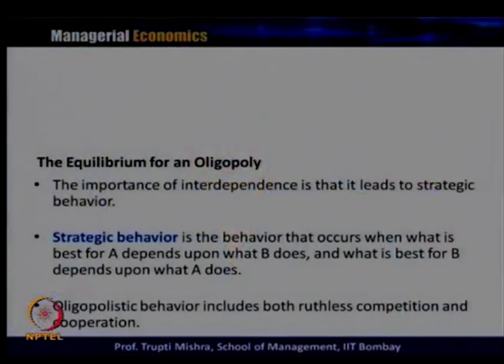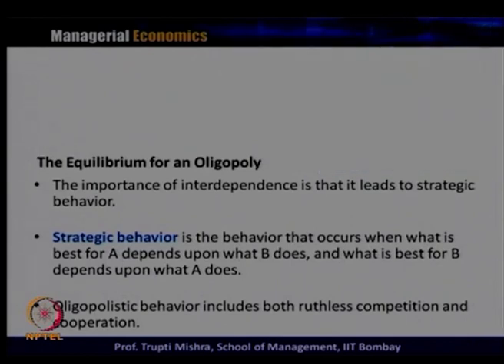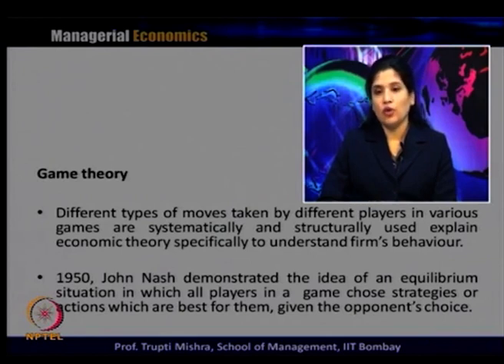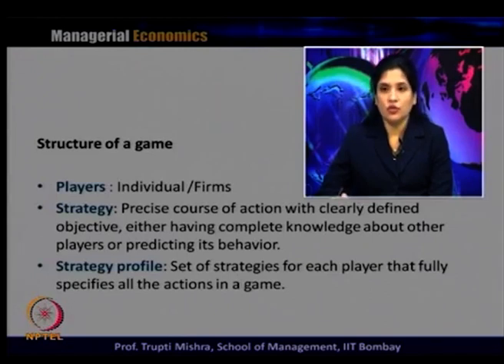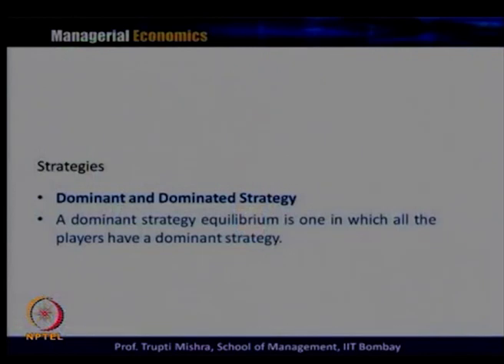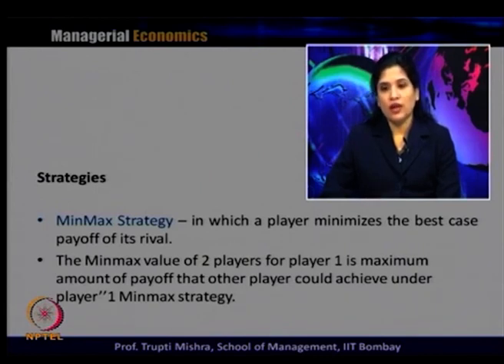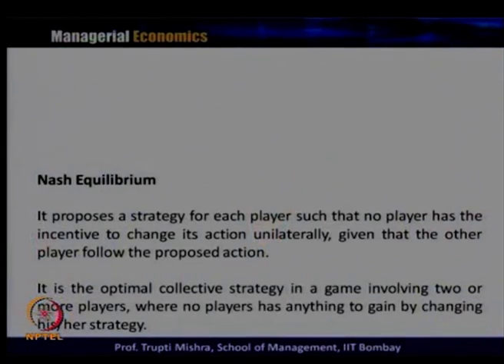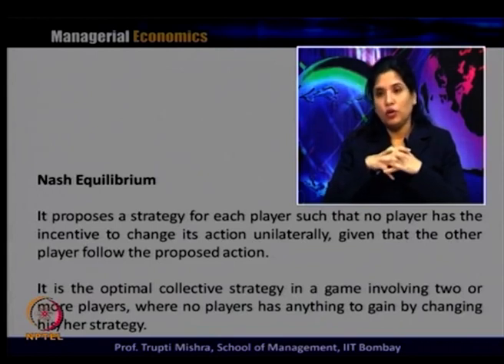L35-Oligopoly and Game Theory